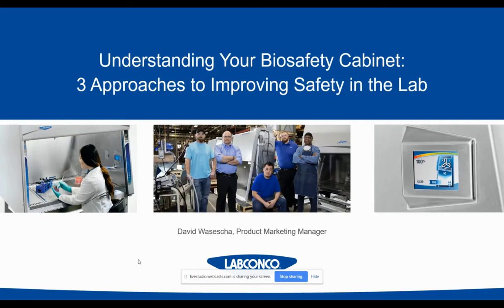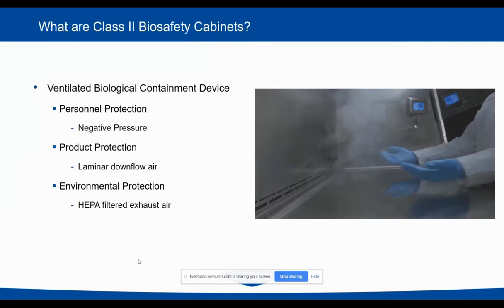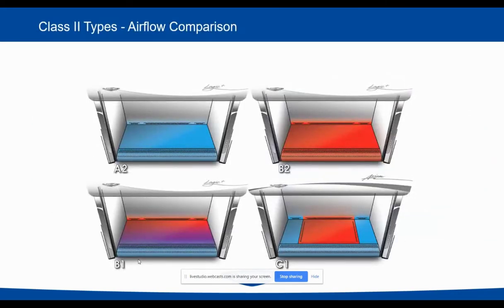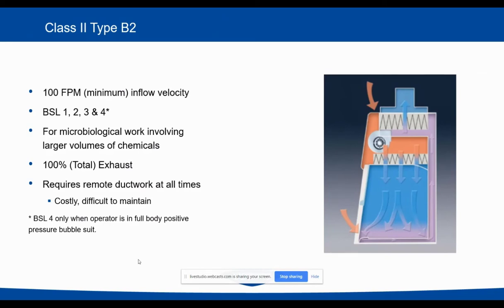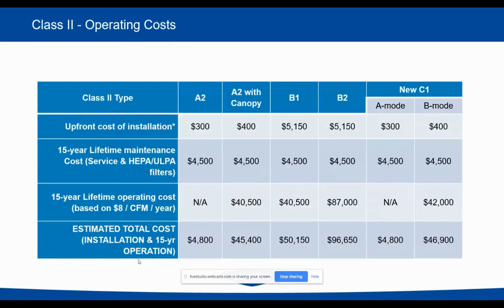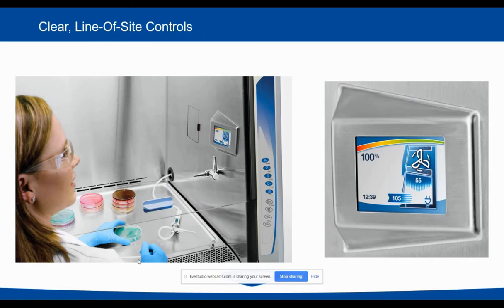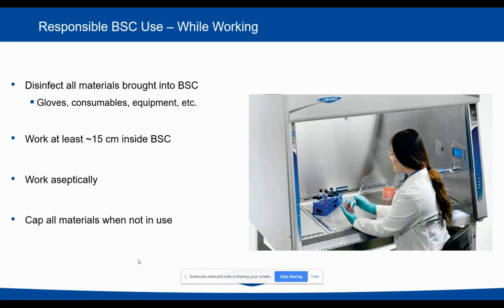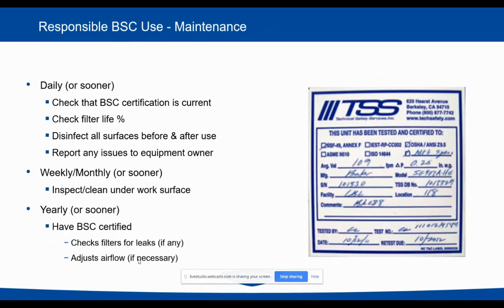Understanding Your Biosafety Cabinet: 3 Approaches to Improving Safety in the Laboratory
A Class II biosafety cabinet (BSC) serves two important roles in the laboratory - to protect scientists and to keep their sensitive samples free of contamination. This webinar will provide an overview of Class II BSC types along with 3 key approaches that scientists and lab managers can incorporate to improve safety within their lab.

Learning Objectives:
-Recognize the different Class II BSC Types.
-Recognize what your biosafety cabinet is telling you through its messages, alerts, and alarms.
-Explain how to keep your biosafety cabinet performing at its best on a daily, monthly, and yearly schedule.